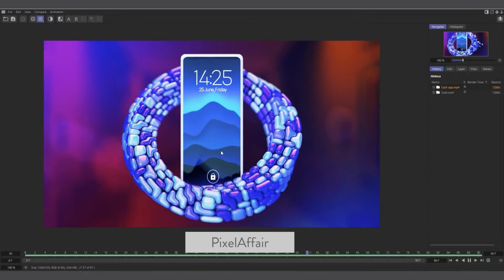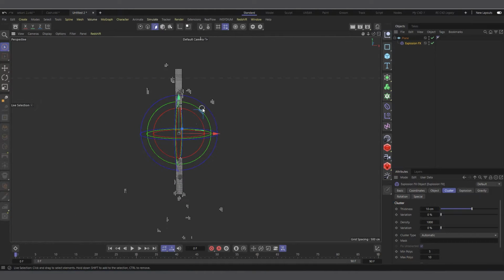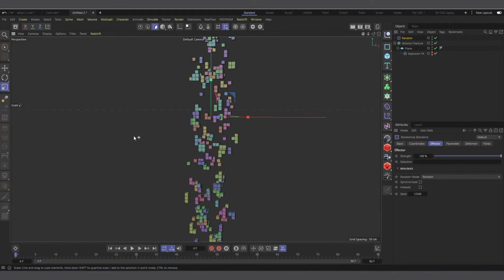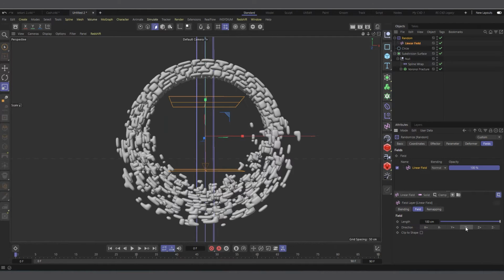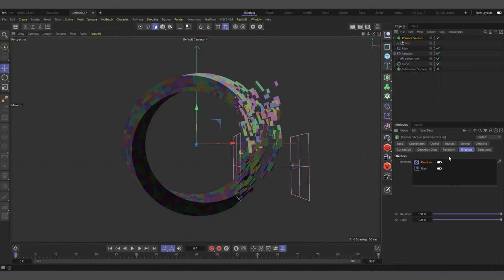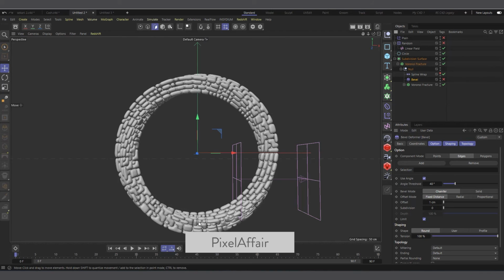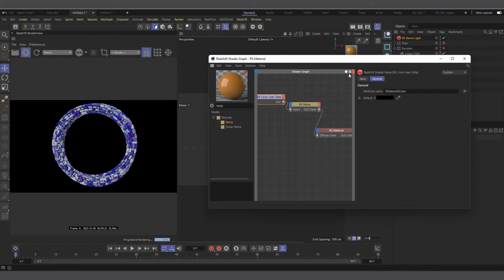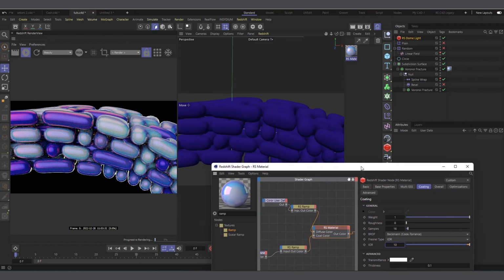Irregular Shaped Objects fit Together with Cinema 4D mograph and deformers. Cash App style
In this video tutorial we see how we can make irregular shaped object fit together using C4d deformers and mograph. Rendered with Redshift to get ramdon colours from gradient ramp.

Original animation was done by Sekanisolomon on Instagram